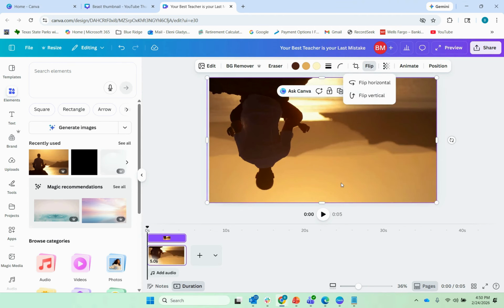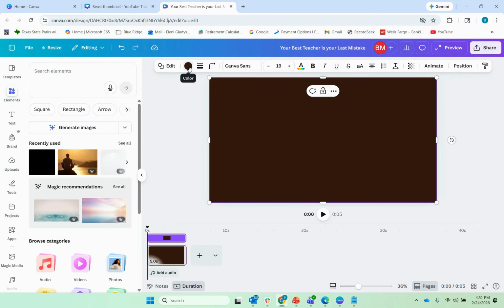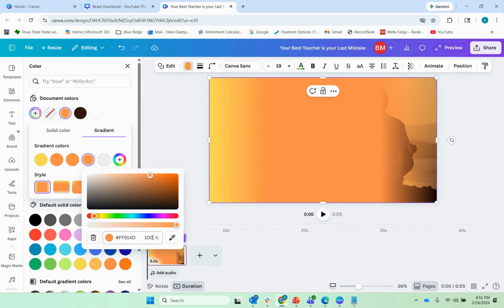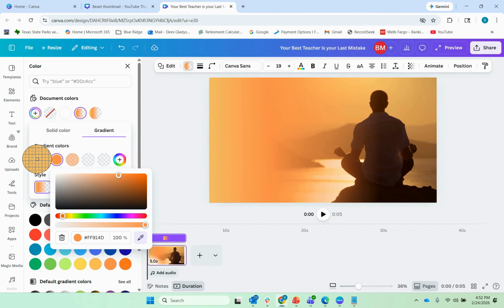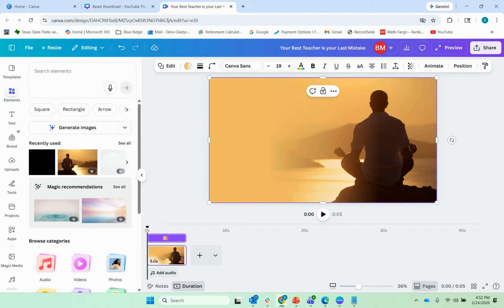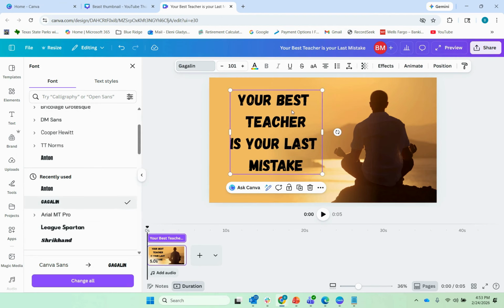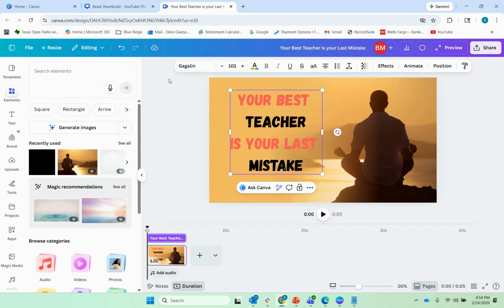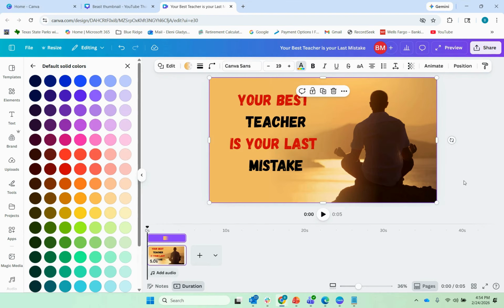Canva Tutorial - Inspirational poster using Gradient design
In this video we made an inspirational poster to help us remember that mistakes are a valuable part of life.   The skills we demonstrate in the video will teach you how use the flip horizontal feature and how to create a custom gradient, particularly how to select custom colors, include multiple variants, and the transparency settings in the gradient work space.